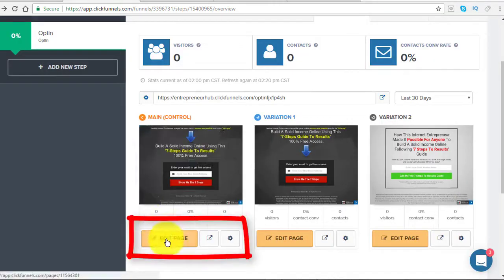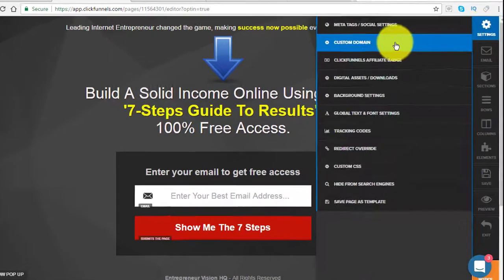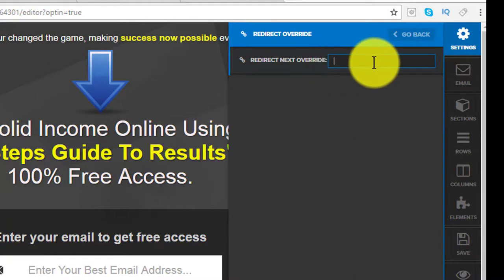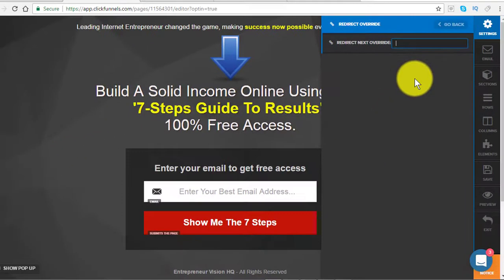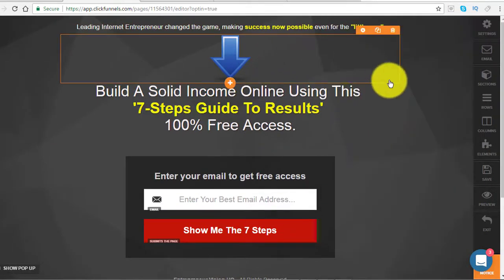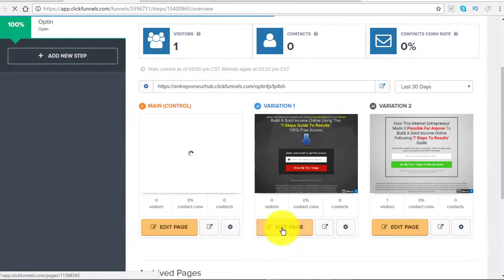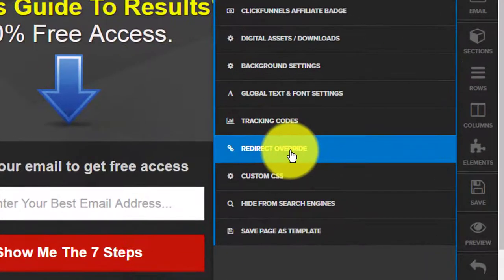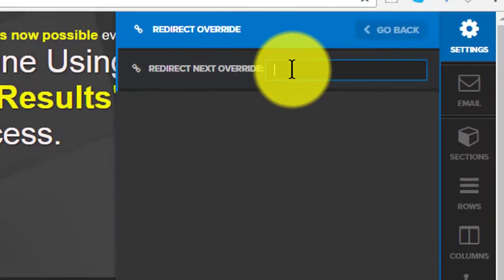Clickfunnels Redirect Tutorial - Affiliate Offer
How to Redirect Clickfunnels landing page to your Affiliate Offer Tutorial.  This is part 2 of of 4 videos series setting up a marketing funnel campaign.

In this video I show you how to redirect your opt in visitor once they enter their email and request to be redirect to your product page or affiliate offer for more information.  My affiliate offer is the Four Percent in this example.

My prior Video (Part 1) I set up three landing page variations for split testing.  This tutorial walks you through the process of setting up you redirect in all three.

NEXT VIDEO (PART 3) I show you how to set up your Email Autoresponder and build your email list with Getresponse.